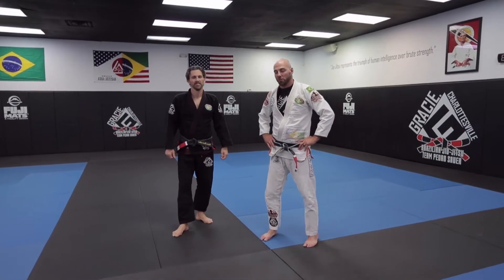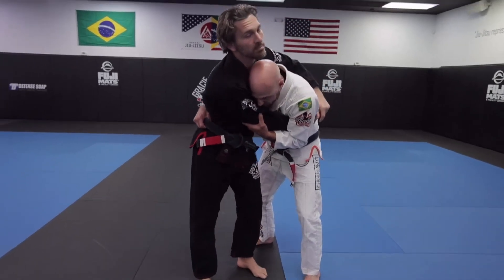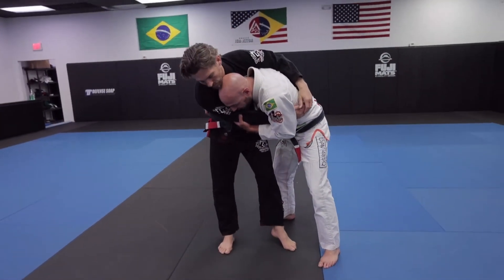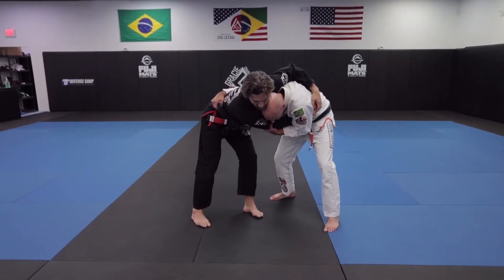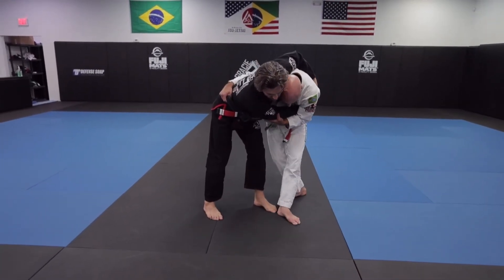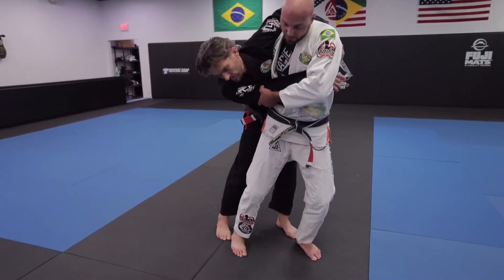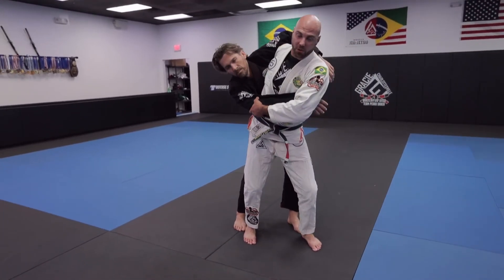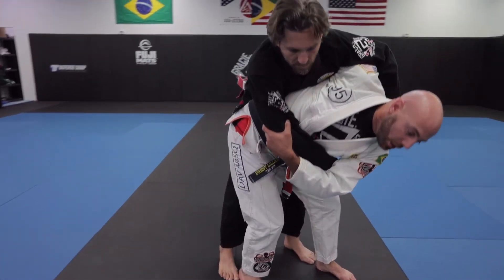Jiu-Jitsu T Position Hip Throw by Gracie Charlottesville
Gracie Charlottesville's black belts Brent Lillard and Shaun Kennedy teach the Jiu-Jitsu T Position Hip Throw.

Brent and Shaun are black belts in Gracie Jiu-Jitsu under Pedro Sauer.